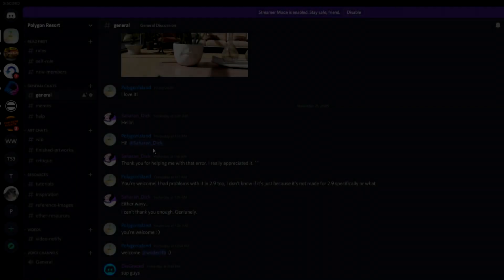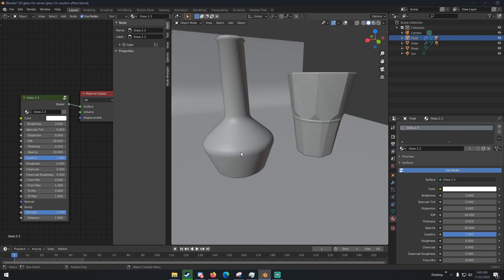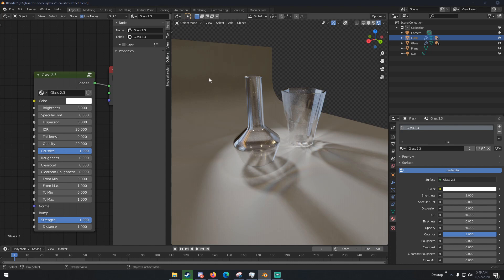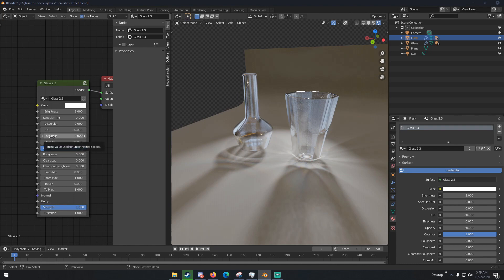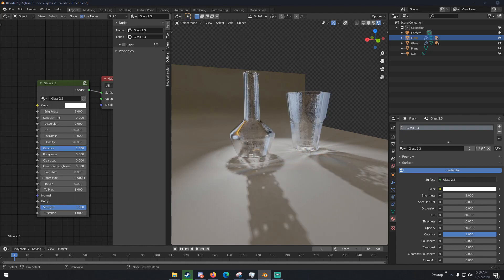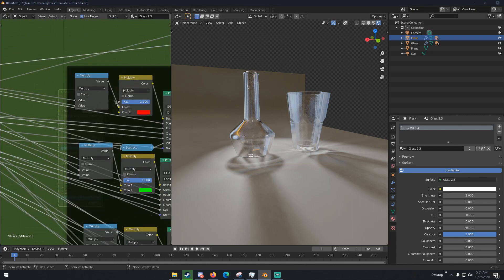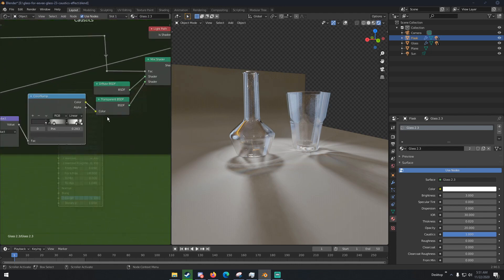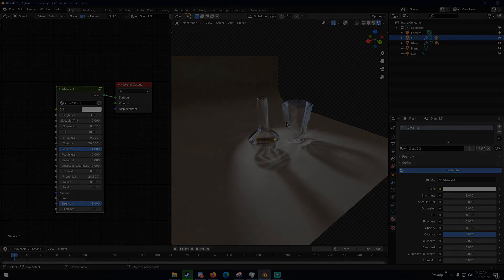Realistic Glass and Caustics in Eevee - Blender 2.9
In this video I show an addon that uses a custom shader to make Eevee glass more realistic with caustics, dispersion, and more.